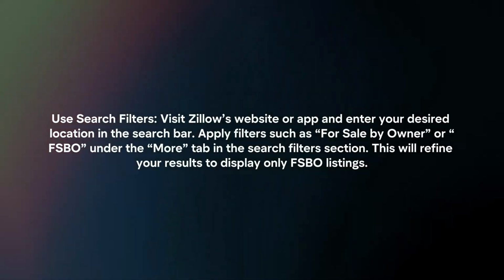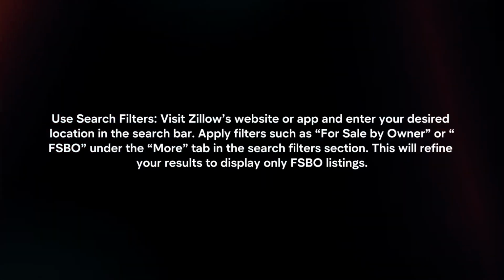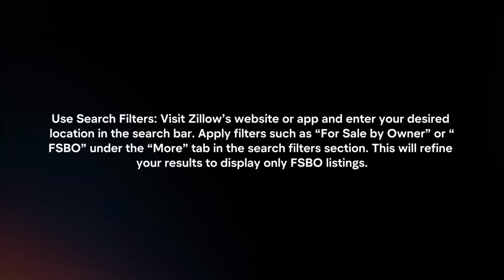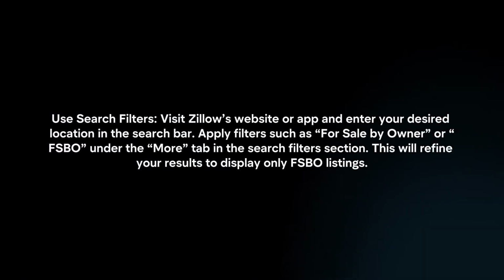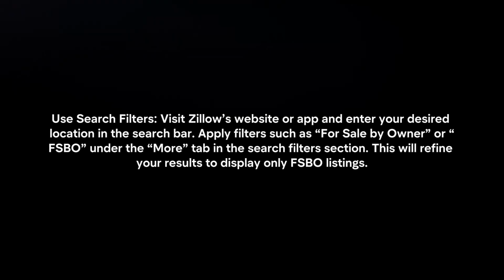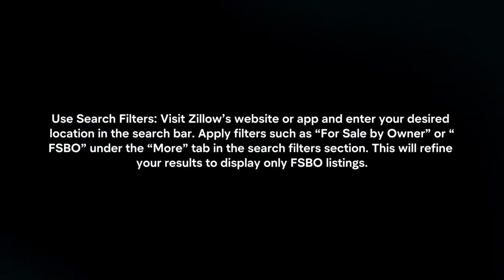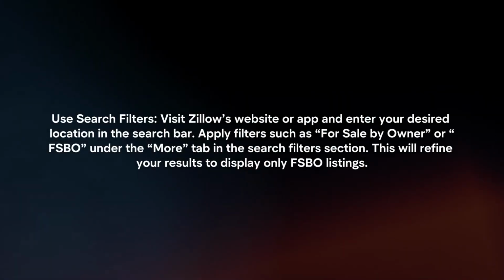How To Find FSBO On Zillow? (2024)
In this video I will explain How You Can Find FSBO On Zillow In 2024.